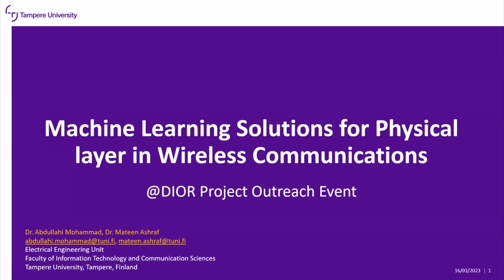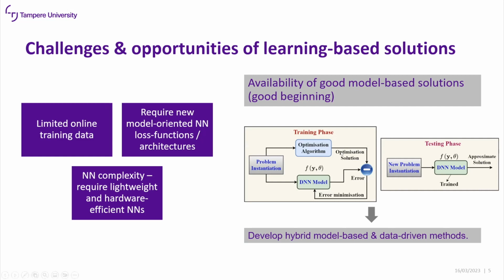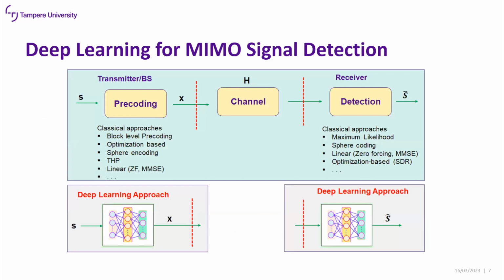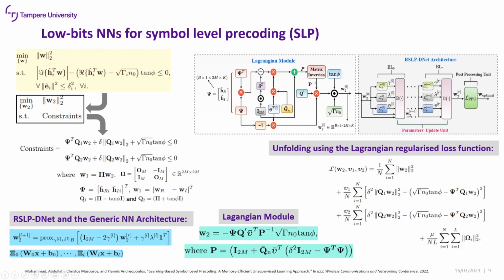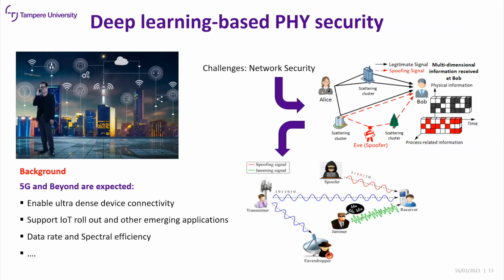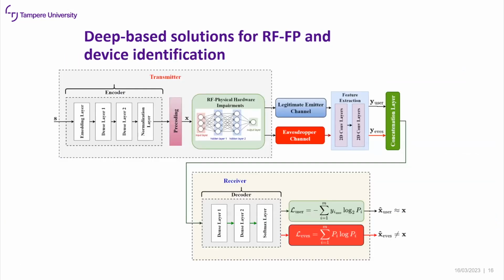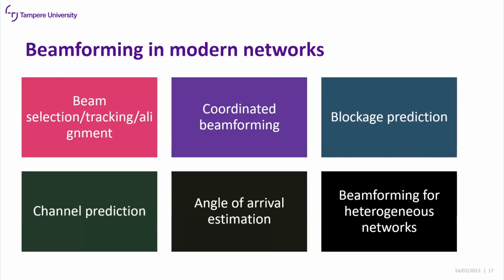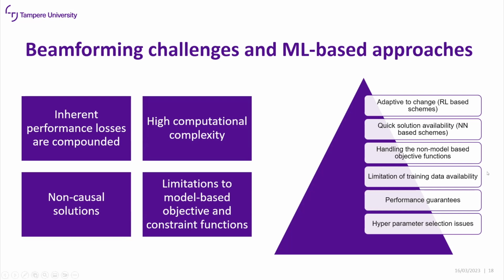DIOR-AI: Machine Learning for Wireless Communications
Tampere University, Abdullahi Mohammad & Mateen Ashraf